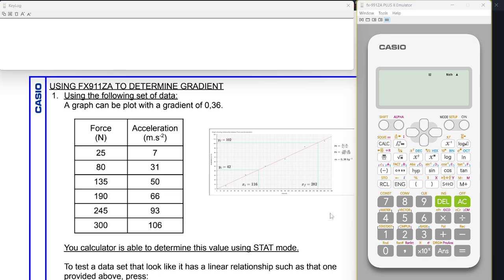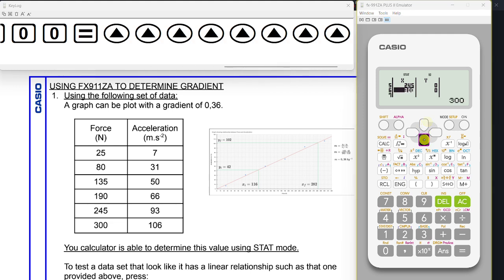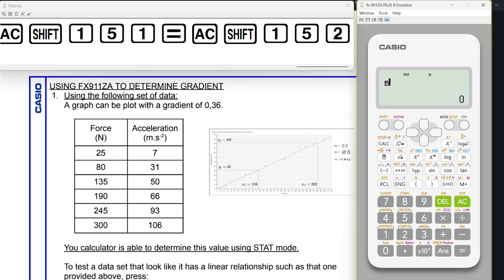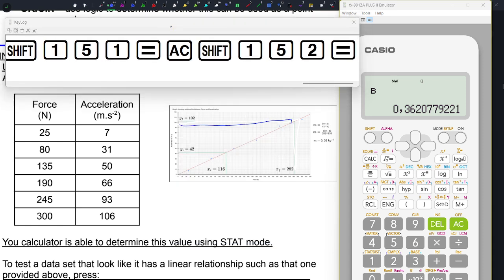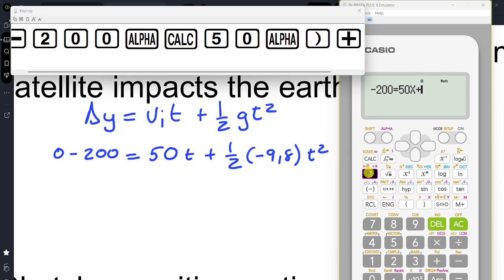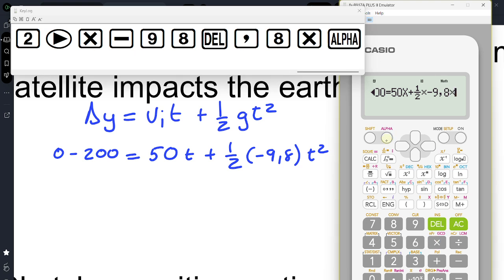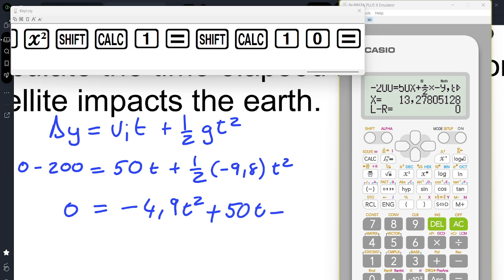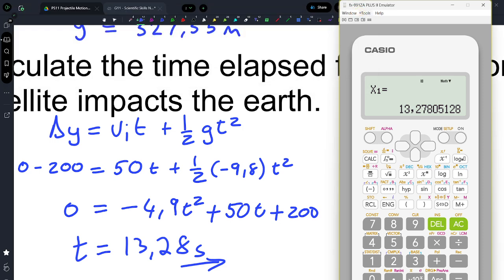Using the CASIO FX991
This includes a quick demo of the STAT, SOLVE and QUADRATIC FUNTIONS on the calculator.